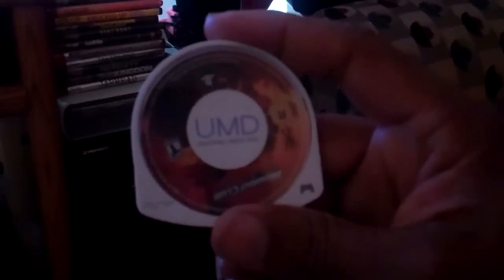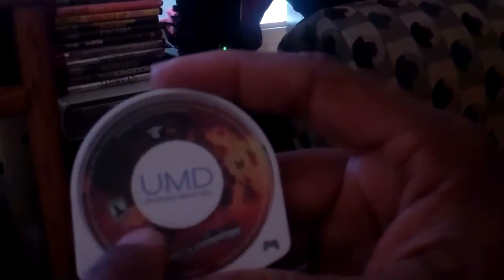Fixing your broken or old UMD PsP Games !!! Tutorial !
Showing people u can still play those old broken UMDs games  and movies !!!.